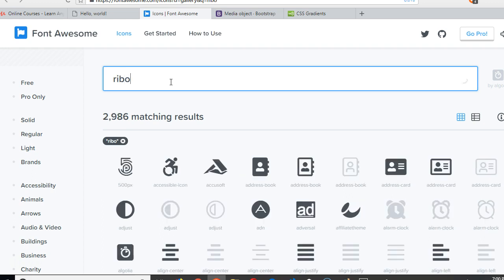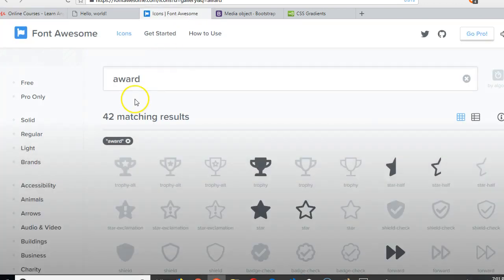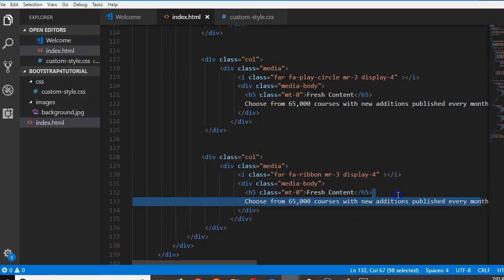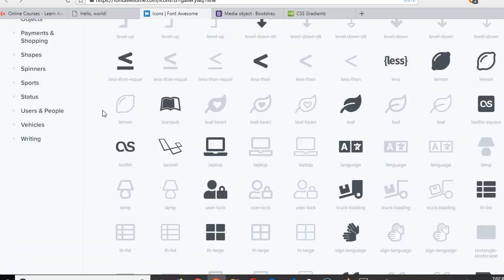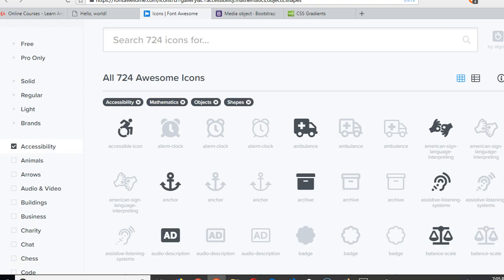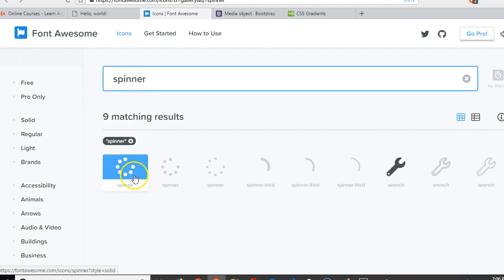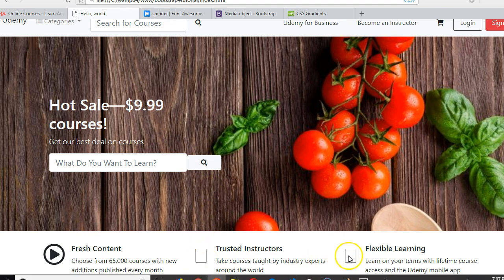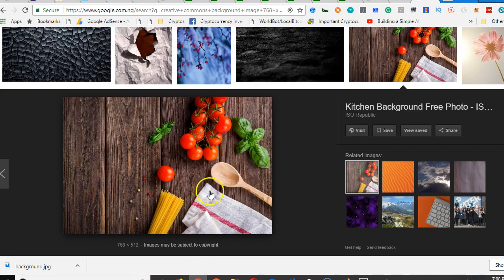Bootstrap 4 tutorial 17 aligning columns 2